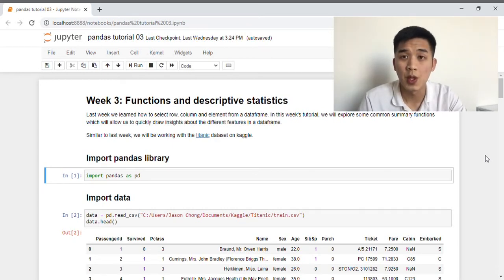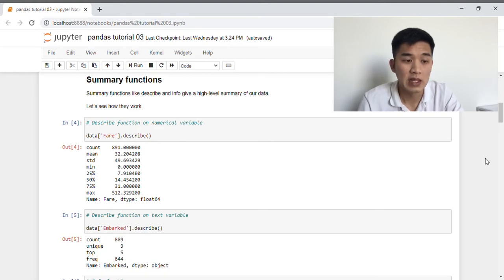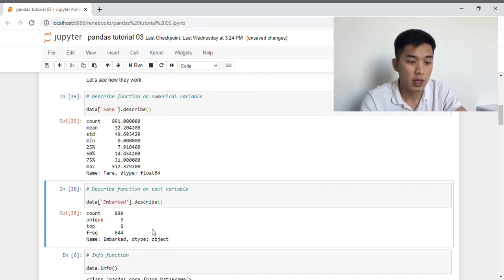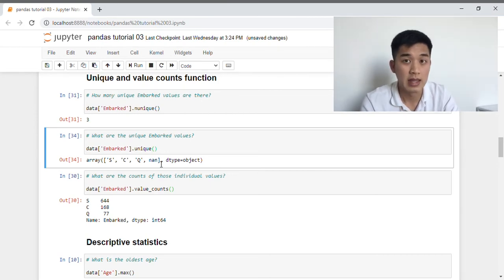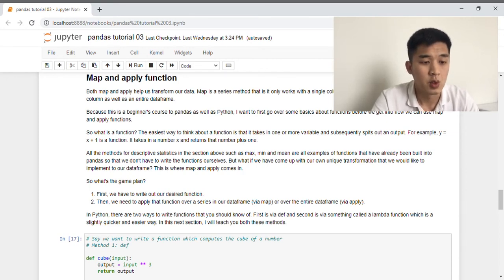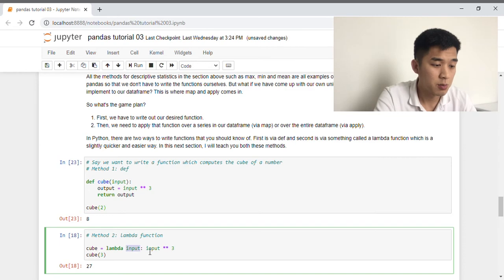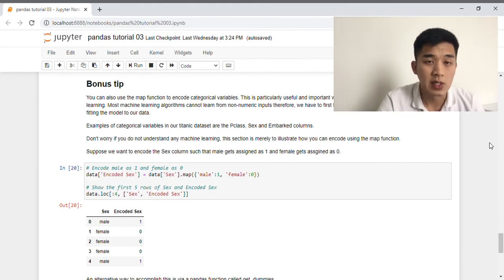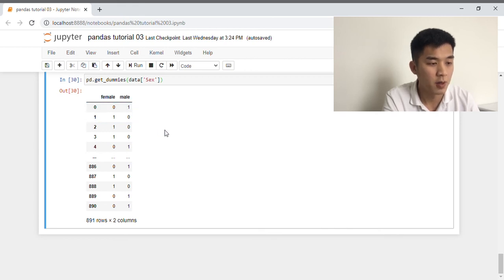Python Pandas Tutorial - Applying Functions In Pandas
Welcome back to week 3 of Pandas Zero to Hero, a video series where I teach beginner-friendly techniques of using pandas that will take your data analysis to the next level.

In this tutorial, we learn about the difference between categorical and numerical variables, the concept of encoding as well as how to create and apply different functions to our dataset.

I hope you find value in my tutorial and I would greatly appreciate if you could drop a like on the video if you did.

Happy learning!